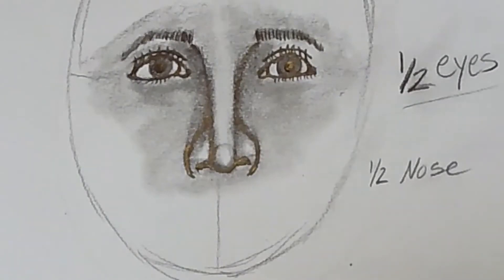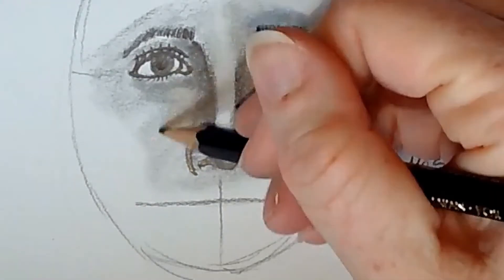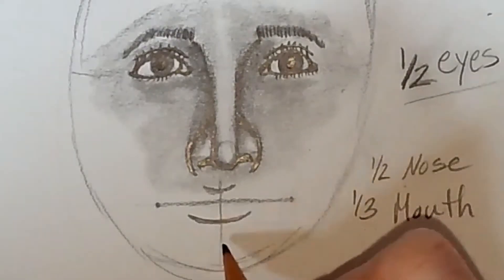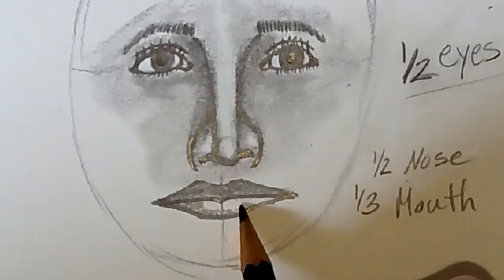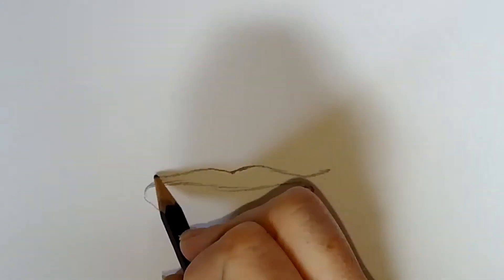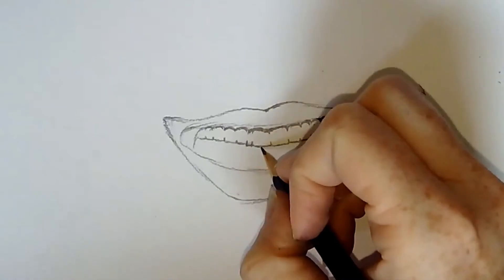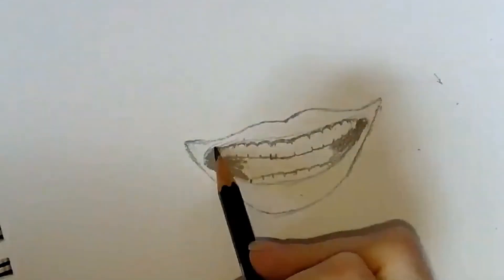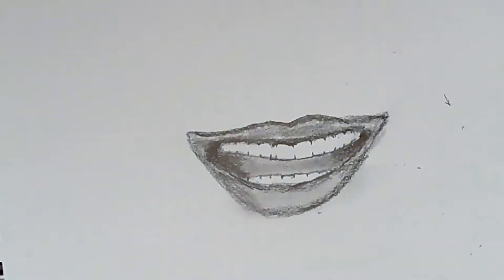How to Draw Mouths